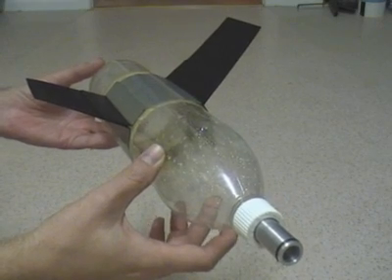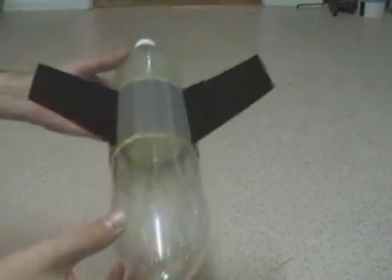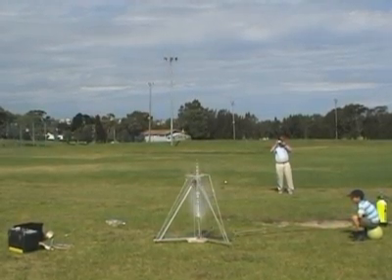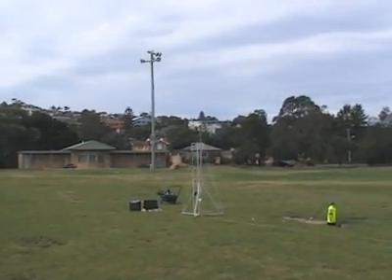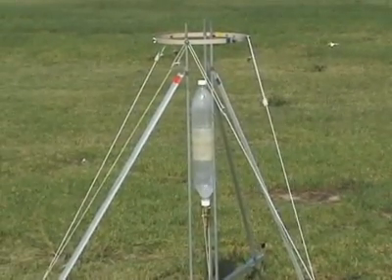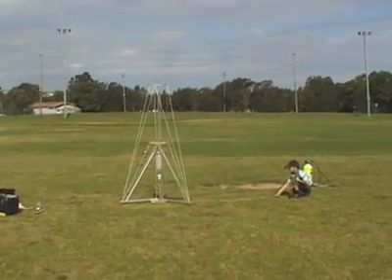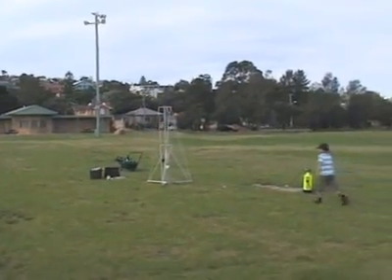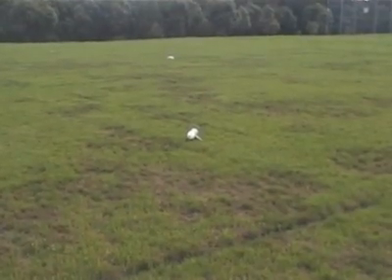Water rocket booster test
Air Command Water Rockets tests a booster design for a new water rocket.

day 52 for more details.